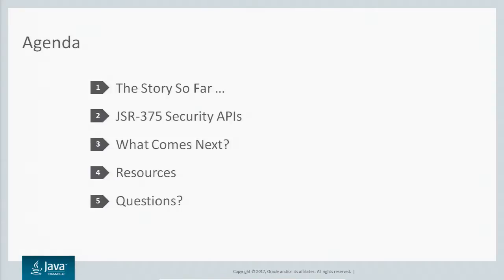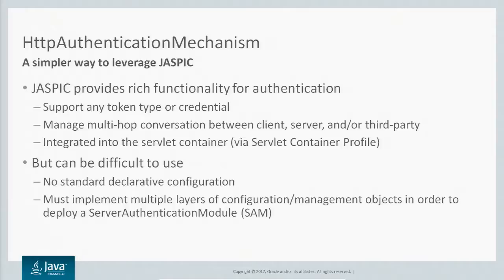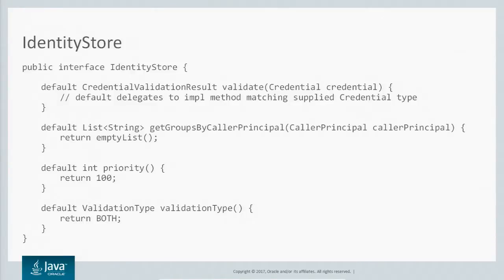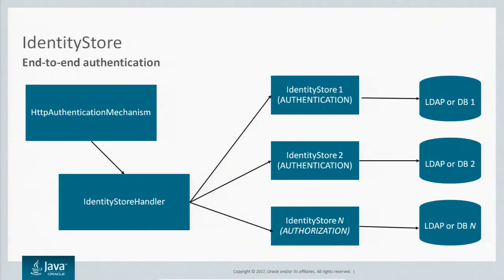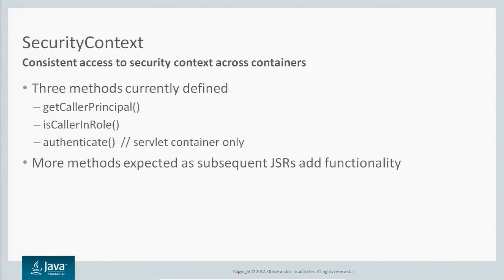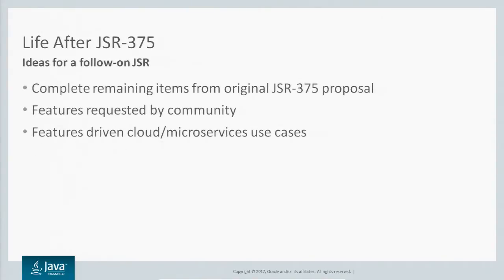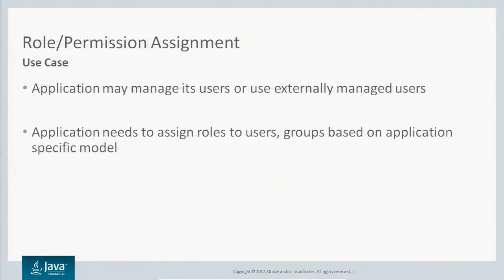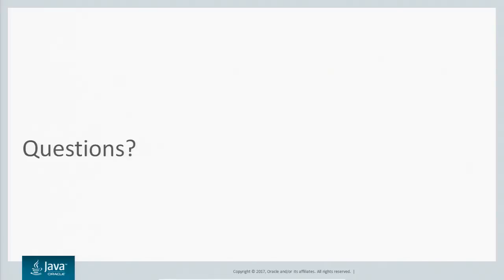What's New in Java EE Security: JSR-375 and Beyond by Will Hopkins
Come hear about the current state of JSR-375, followed by a discussion of what may be next for Java EE security. This talk will include an update on the status of JSR-375, a description of its major features and APIs, and discussion of the remaining technical issues to be worked out (if any). The talk will conclude with a brief discussion of proposals for additional security features, targeting cloud deployments, that are under consideration for a follow-on JSR.

Will Hopkins is a Security Architect at Oracle Corporation, working on WebLogic Server Security, Java EE Security, and Cloud Security. Over the course of a career developing secure software systems, Will has held senior engineering/development positions at companies including Oracle, BEA Systems, Netegrity, IBM/Lotus, and Hewlett-Packard.